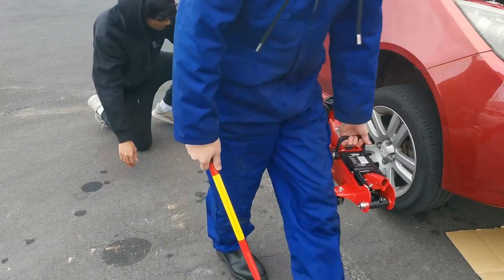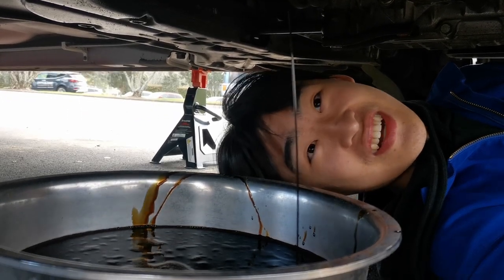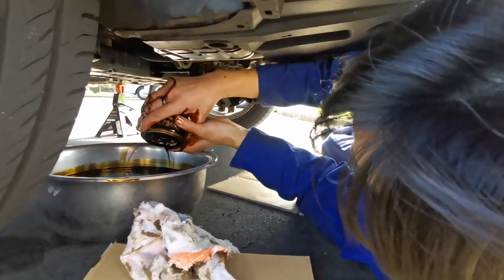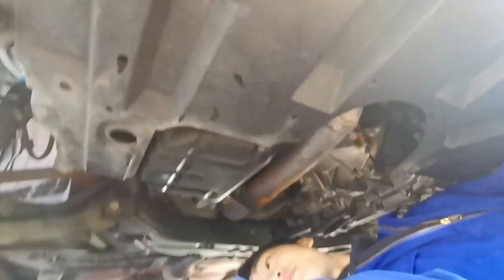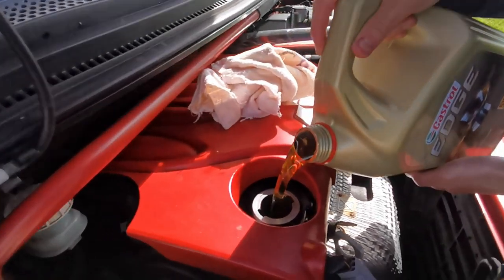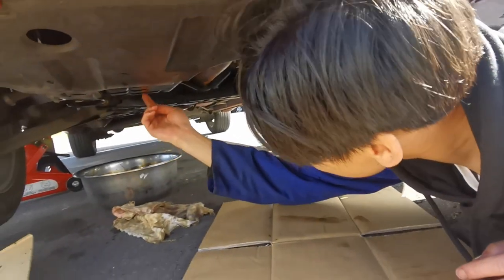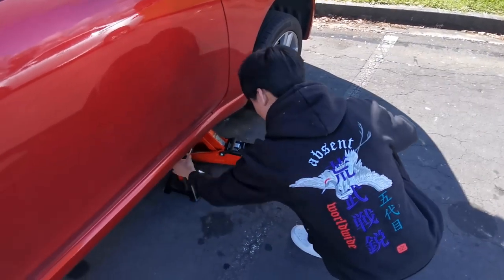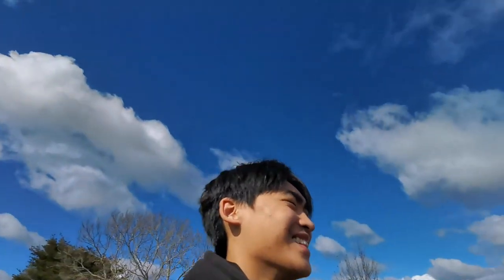Changing engine oil on my Colt Ralliart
Today we are due for a engine oil and filter change on my car with some help using the parts and fluids below.

Parts used:
oil filter : Ryco Z79AST
engine oil : Castrol edge 5W-30